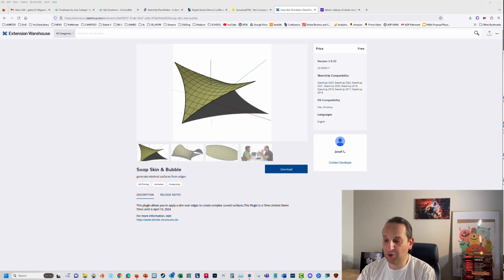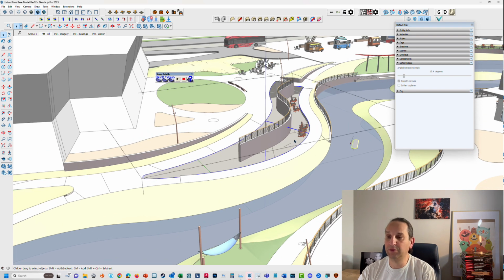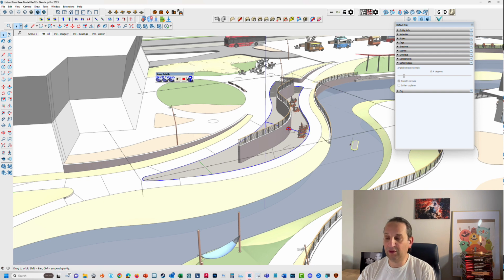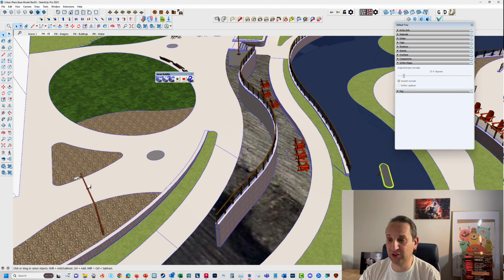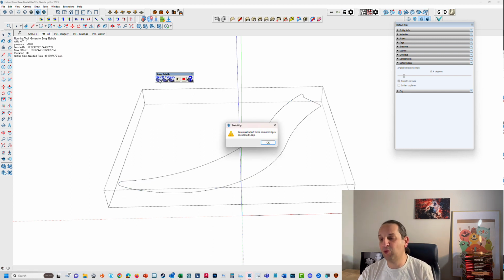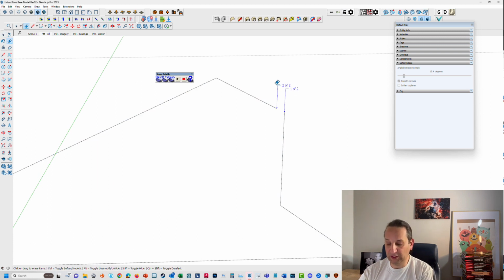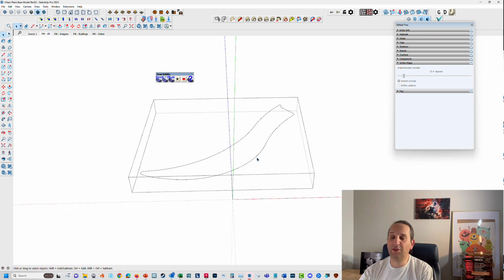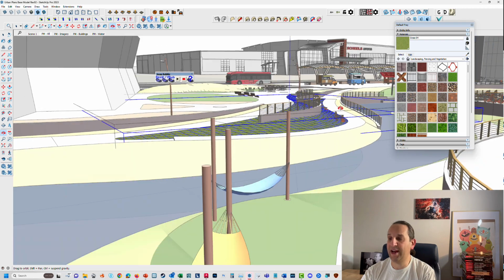Straylines Part 2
There is great legacy extension that helps track down, label and even delete small hidden stray lines.This can make life easier when working with imported CAD line work or in general when creating surfaces in SketchUp. The tutorial reviews the Straley extension, where to find it and how to install it.

– Automated Street and site modeling for everyone, especially beginners.

– We use PlaceMaker for all our SketchUp and Revit projects.